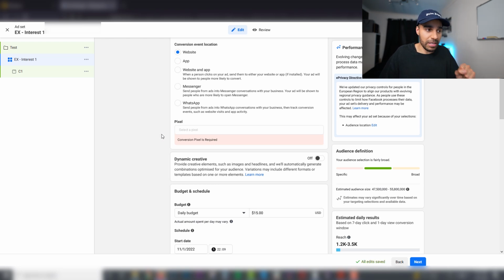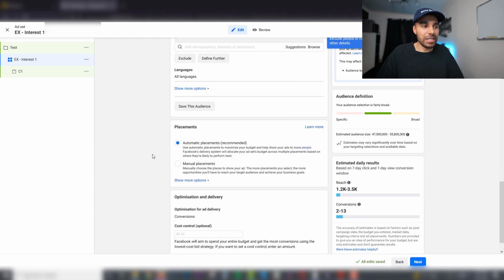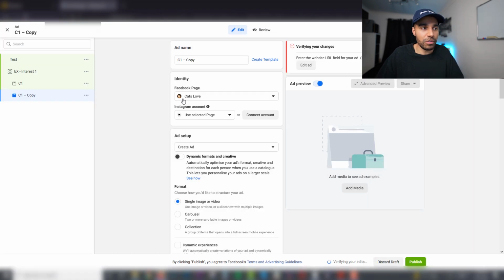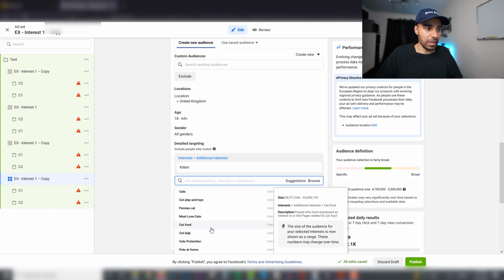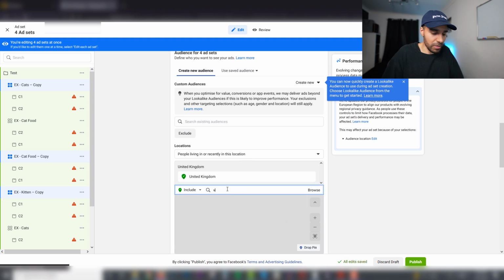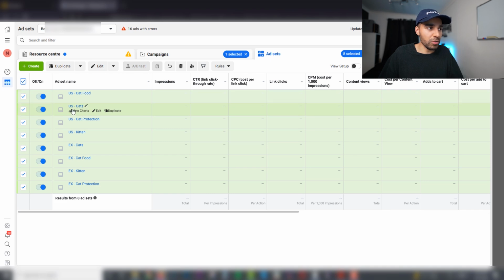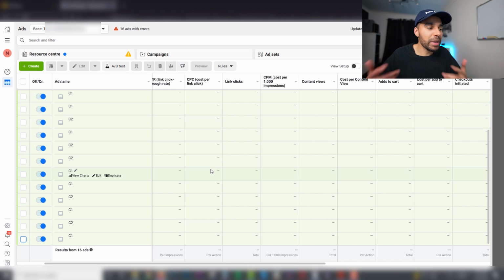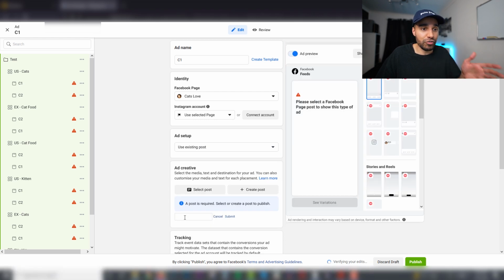NEW Facebook Ads Tutorial For Droppshipping In 2022 - (COMPLETE STRATEGY)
In this video I'll show you how to run Facebook Ads For Dropshipping in 2022 even if you're beginner.

✅ Time Stamps

0:00 - Intro
0:58 - Facebook Ads Testing Framework
4:23 - Creative Variables
6:05 - Facebook Ads Testing Strategy Set Up
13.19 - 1 Important Thing You Must Do
14:20 - Outro & Giveaway